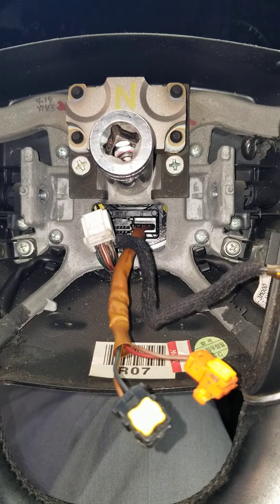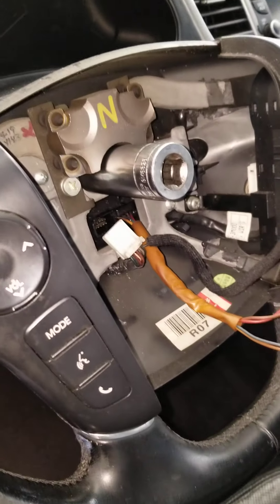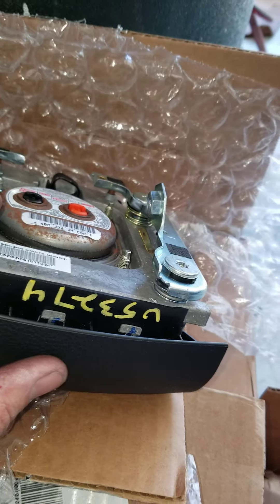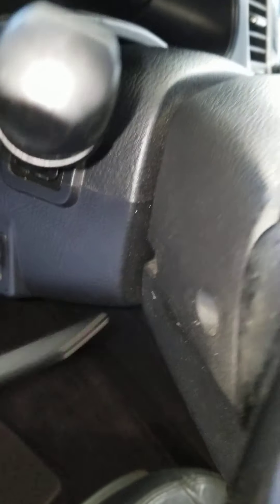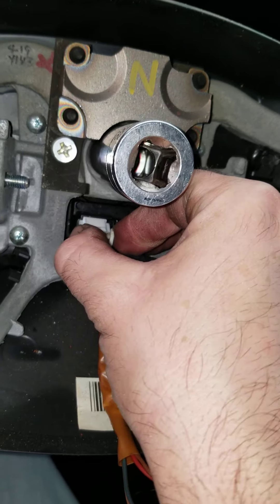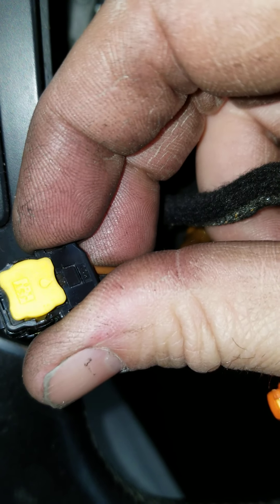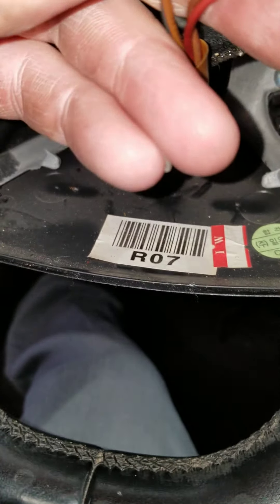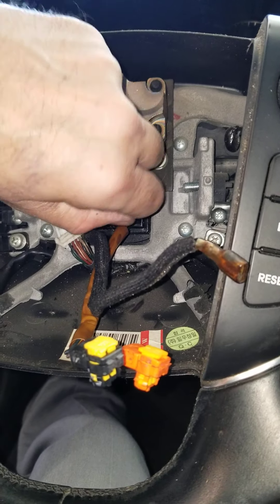Hyundai Genesis air bag and steering wheel replacement.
Hopefully this video helps  someone out.
thanks.